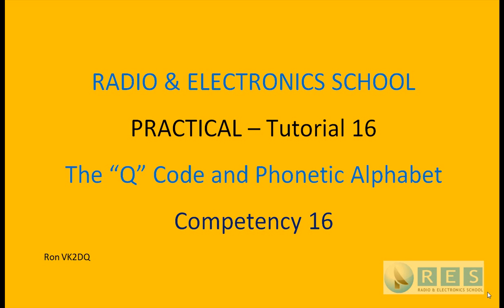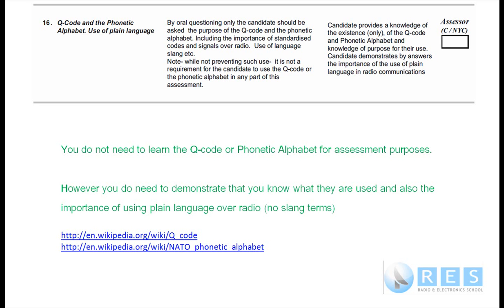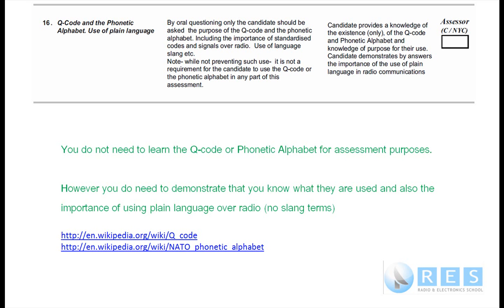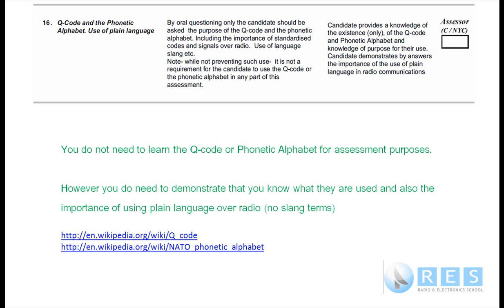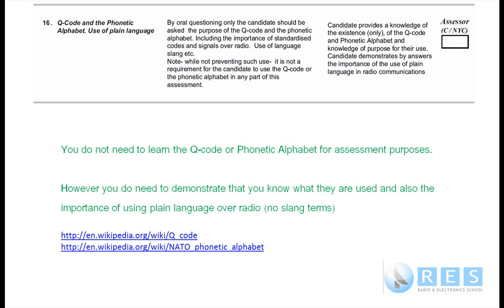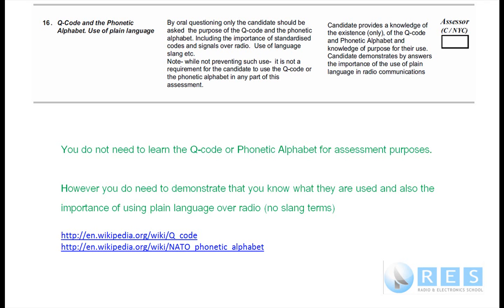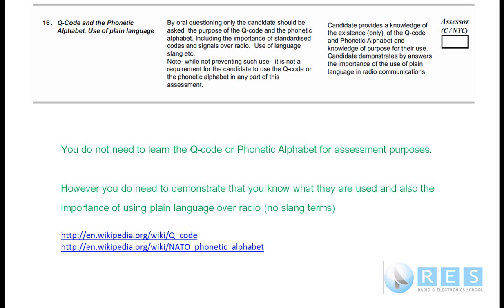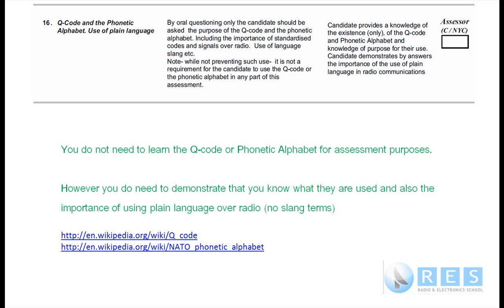FP_Tutorial 16.wmv